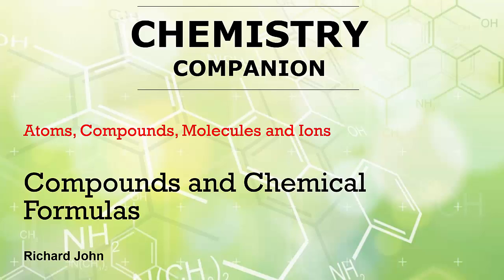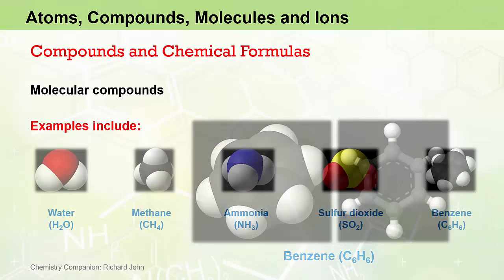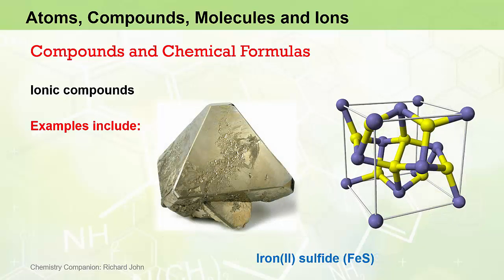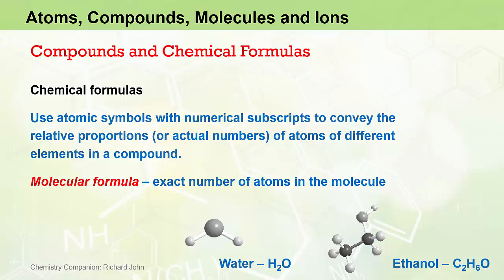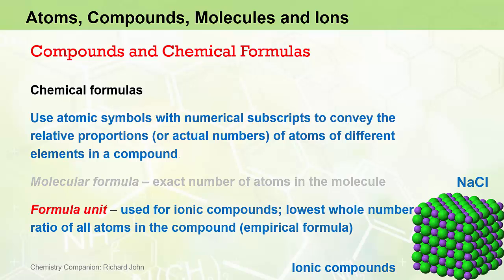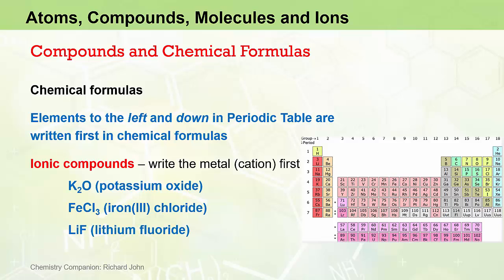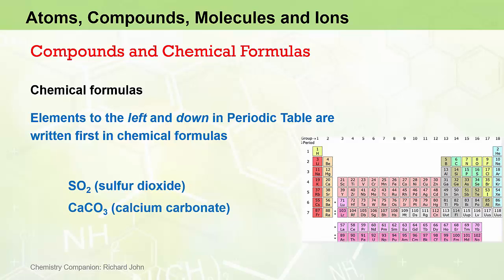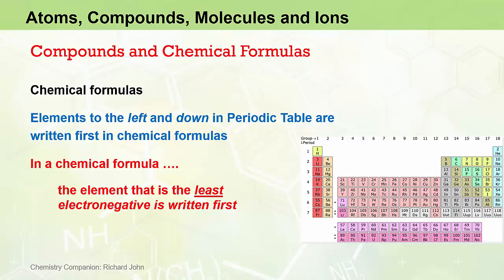3.4.1 Compounds and Chemical Formulas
In this video we look at how atoms and elements combine to form compounds, and how we represent these compounds using chemical formulas. We are introduced to the two main types of chemical comppounds, namely molecular compounds and onic compounds, and ways to distinuish between them.